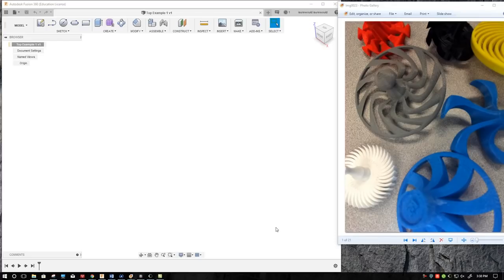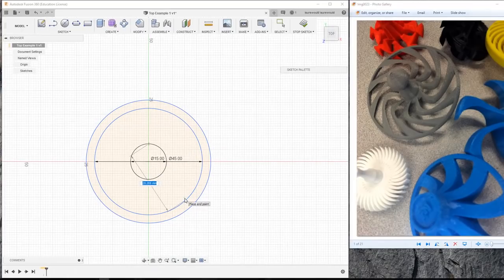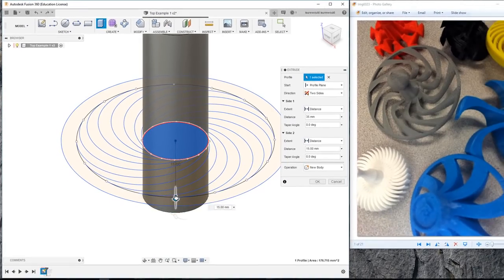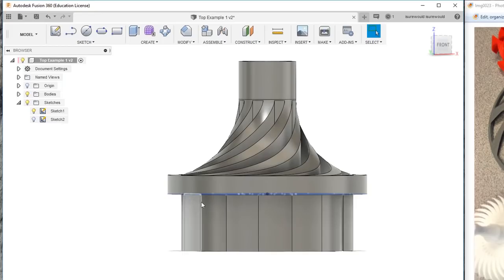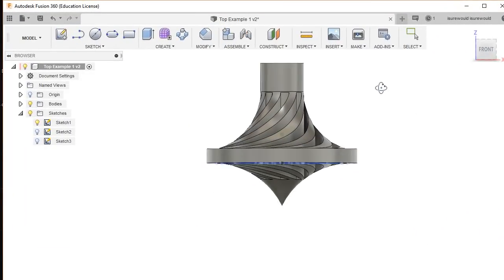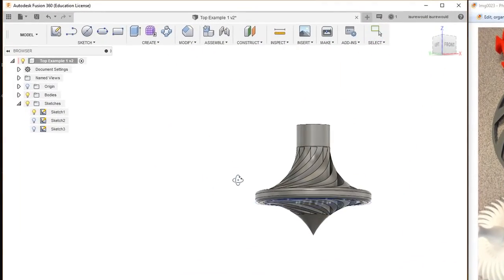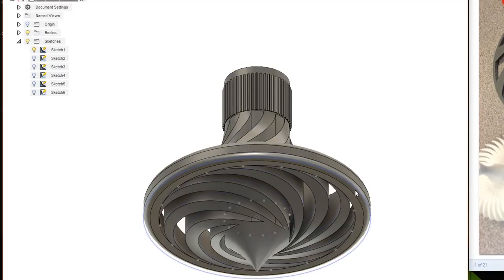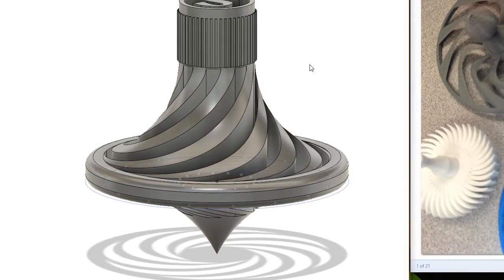Fusion 360 Top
Creating a toy top using Autodesk Fusion 360.  3d Print the top when you are done!